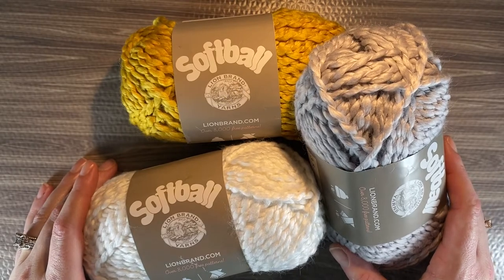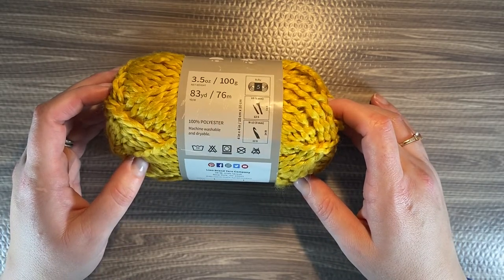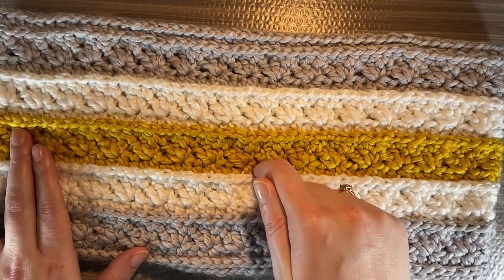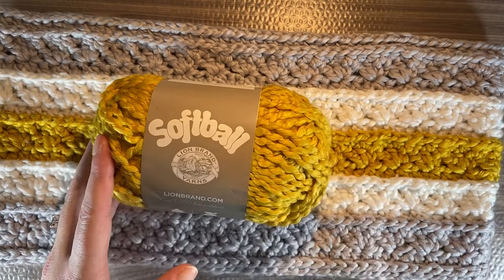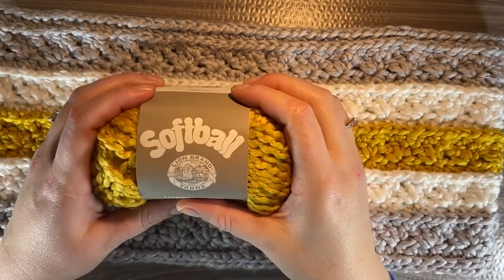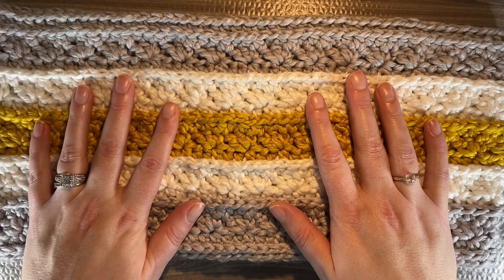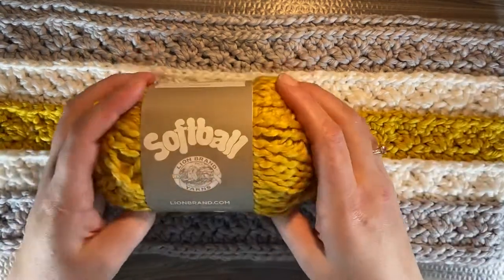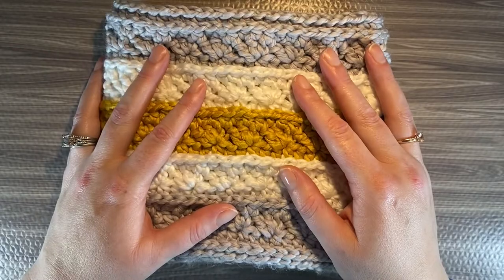Yarn Review | Lion Brand Softball Yarn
This week’s yarn review covers Lion Brand’s Softball yarn.  This is a great soft, shiny yarn that is wonderful to work with and feels great to the touch!  If you’re looking for something other than acrylic or wool, this is definitely worth the try!

#5 weight yarn (chunky/bulky)
100% polyester
9mm hook
6mm needles

I worked the Samantha’s Hope Cowl using an I-5.5mm hook and it was totally fine.  The gauge came out perfect with this yarn per the pattern and I can see the stitch definition is just beautiful!

This comes in 14 colors for the US.  Give it a try!

Join our Facebook community and you will have access to exclusive content and coupons or sales!

We host Crochet-A-Longs and tons of other events as well—there’s almost always something going on at Sunflower Cottage Crochet!  We hope you come join in on the fun!